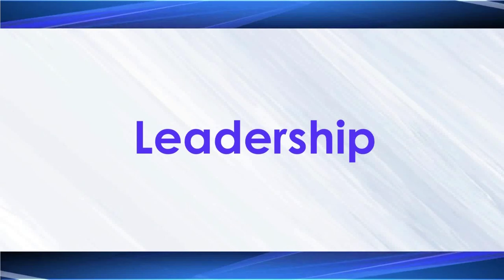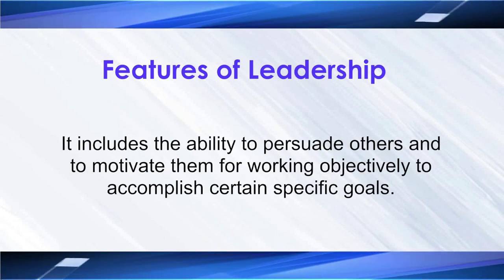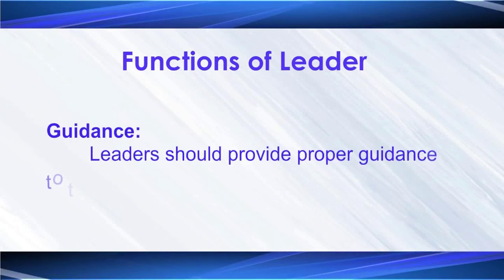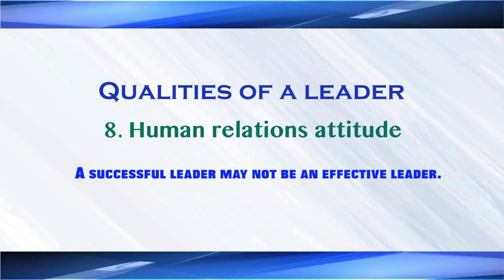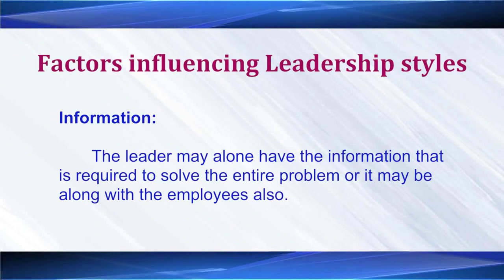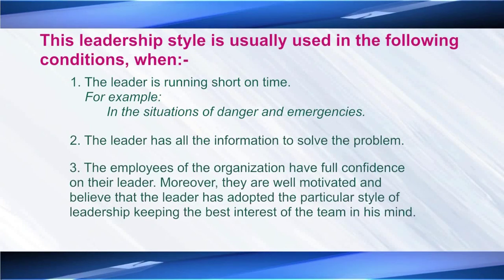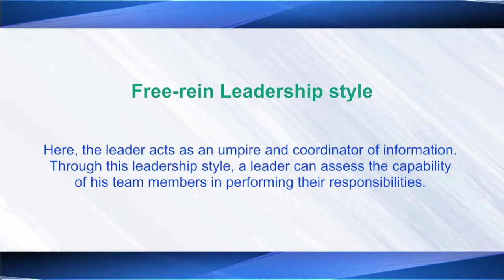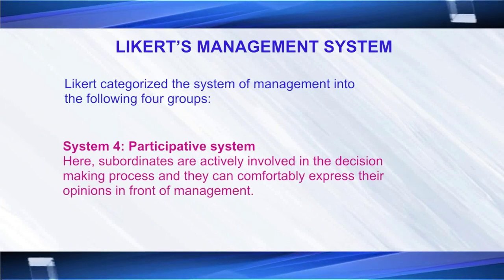BBA 1st Semester, Course : Principles of Management and Organisational Behaviour, Unit-10 Leadership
Presented by: Dr. Smritishikha Choudhury
Camera: Hemprokash Mout & Rashmi Duwarah
Editing & Graphics: Rashmi Duwarah
Technical Support: Rajesh Kr. Sarma
Programme Director: Dr. Sangeeta Kakoty
Produced by: Multimedia Course Material Centre, KKHSOU